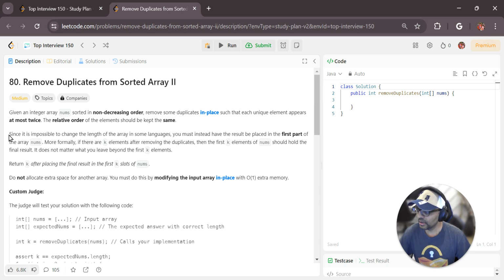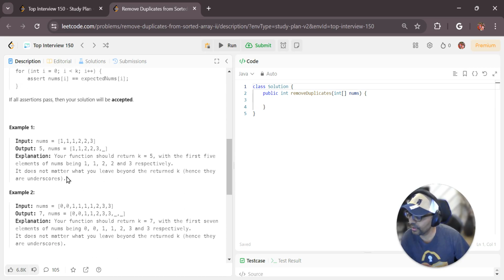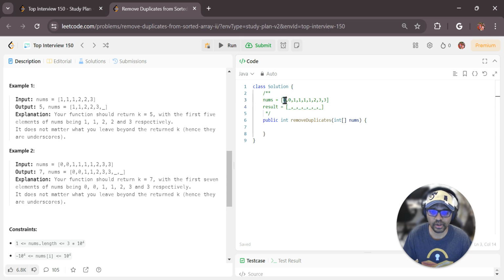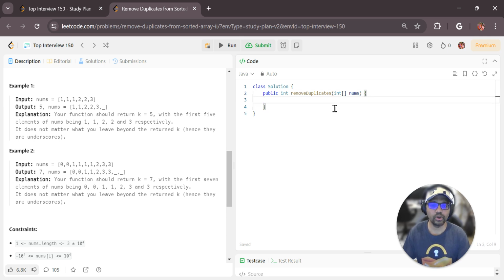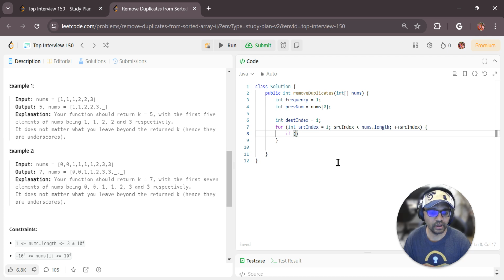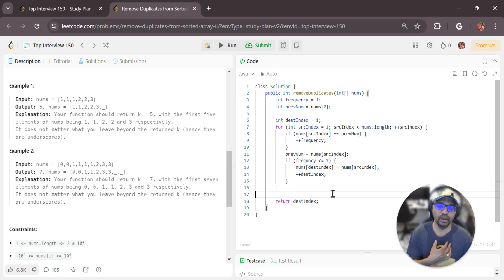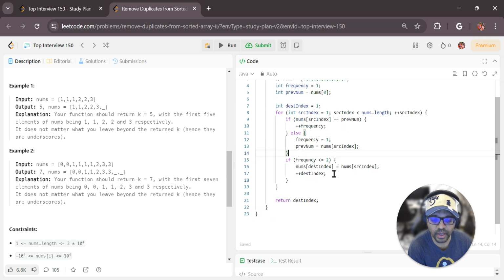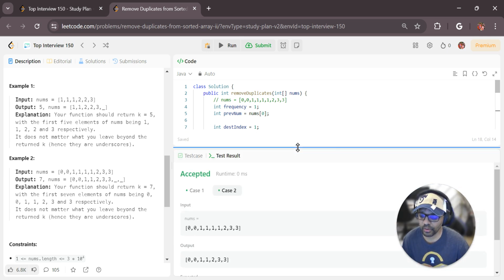Programming: Remove Duplicates from Sorted Array II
In this video, I solve the following problem on LeetCode:
Given a sorted array of elements, remove duplicate occurrences of an element only if there are more than 2 occurrences.